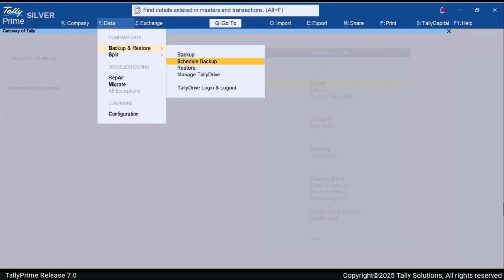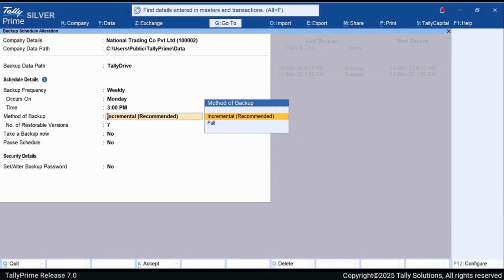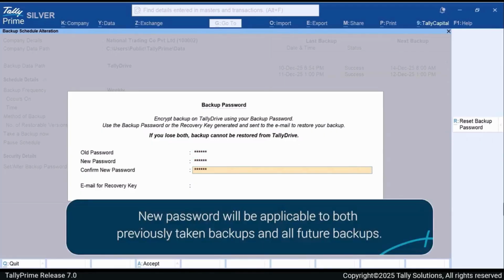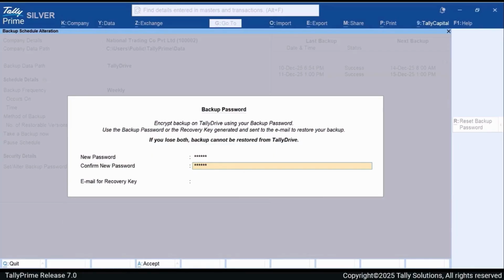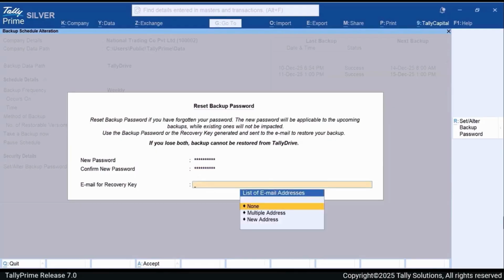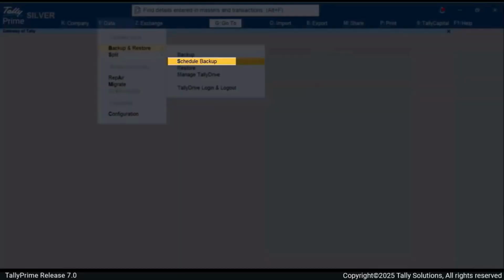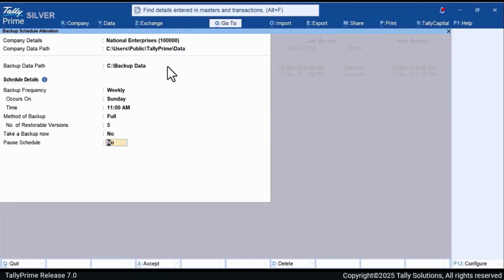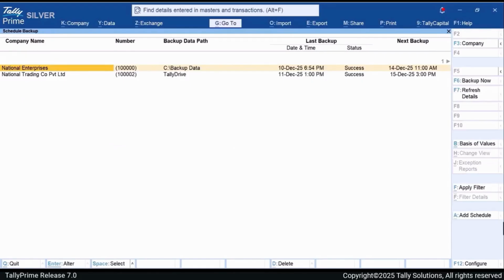How to Alter a Backup Schedule in TallyPrime | TallyHelp | Knbestsolution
In this video, you will learn how to alter your backup schedules in TallyPrime. Whether your backups are scheduled to TallyDrive or a local drive, TallyPrime allows you to easily modify frequency, timing, backup method, restorable versions, or even change the backup destination. You will also learn how to update your Backup Password, reset it if forgotten, manage Recovery Key emails, and pause or resume schedules as needed.

Alter Backup Schedule in TallyPrime
TallyPrime Backup Schedule
TallyPrime 7.0 Backup Features
TallyHelp Backup Schedule
TallyPrime Backup Management
TallyDrive Backup Schedule
Local Backup in TallyPrime
Automatic Backup TallyPrime
Scheduled Backup TallyPrime

TallyDrive Backup
Cloud Backup TallyPrime
Local Drive Backup TallyPrime
Backup Destination Change
Change Backup Location TallyPrime
Modify Backup Schedule
Backup Frequency TallyPrime
Backup Timing TallyPrime
Background Backup TallyPrime
Silent Backup TallyPrime
Scheduled Cloud Backup
Data Protection TallyPrime

Change Backup Method TallyPrime
Restorable Backup Versions
Number of Backup Versions
Incremental Backup TallyPrime
Full Backup TallyPrime
Backup Retention Settings
Manage Backup Versions
Backup Configuration TallyPrime

Backup Password TallyPrime
Update Backup Password
Reset Backup Password
Forgot Backup Password TallyPrime
Recovery Key TallyPrime
Recovery Key Email Management
Secure Backup TallyPrime
Encrypted Backup TallyPrime
Authorized Backup Restore

Pause Backup Schedule
Resume Backup Schedule
Stop Backup Temporarily
Restart Backup Schedule
Manage Backup Schedules
Schedule Backup Report
Backup Control TallyPrime

Backup and Restore TallyPrime
Schedule Backup Report
TallyPrime Backup Menu
TallyHelp Video
Ctrl F1 Help TallyPrime
TallyPrime How To Backup
TallyPrime User Guide

TallyPrime Release 7.0
New Backup Features TallyPrime
Latest TallyPrime Version
TallyPrime 7.0 Update

Accounting Software Backup
Business Data Backup
Small Business Accounting Software
Cloud Accounting India
Secure Accounting Software
Tally Solutions Software
Tally for Businesses
Data Safety for Businesses